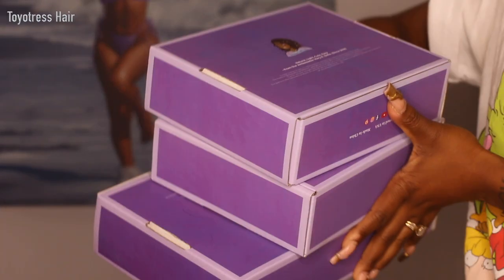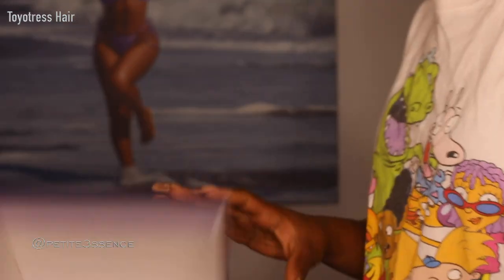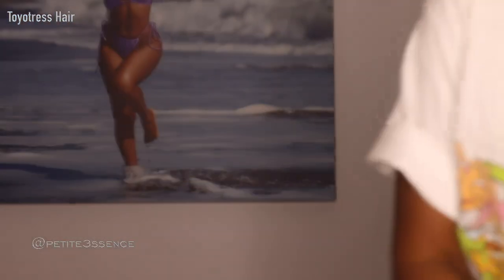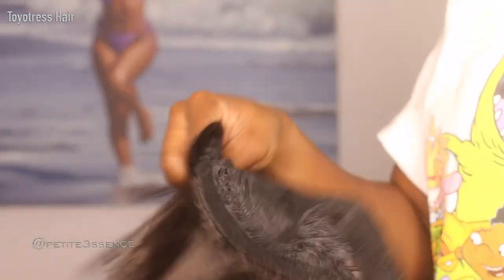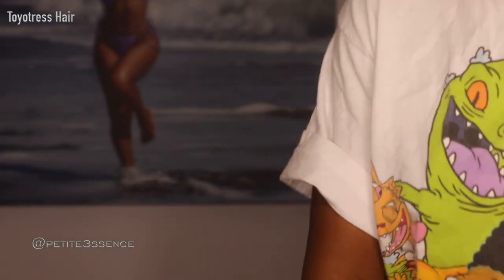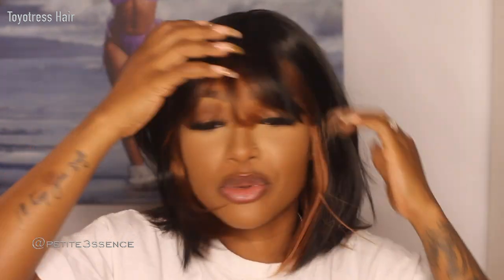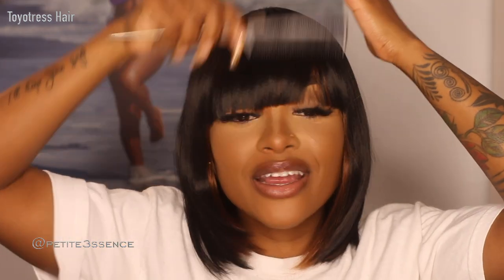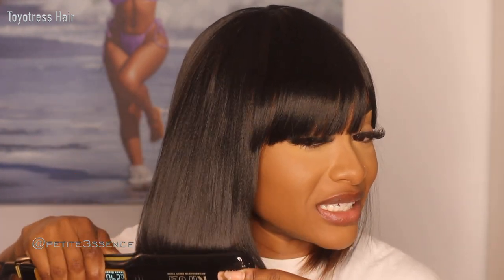SYNTHETIC BANG BOB TRY-ON HAUL ft. Toyotress Hair | PETITE-SUE DIVINITII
Item: Toyotress Straight Bob Wig
Length: 14 inches''/#2
Length: 12''/SH30+SH4/30
Inbox the "Difunee Toyotress Hair" page for the free hair information